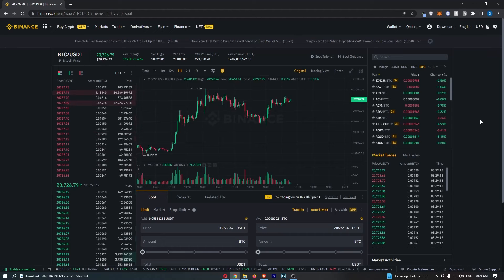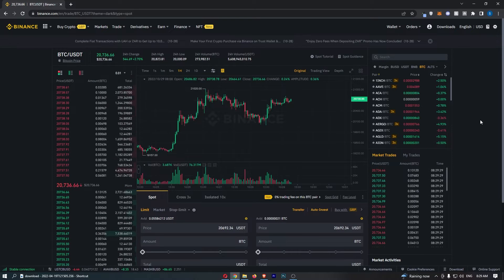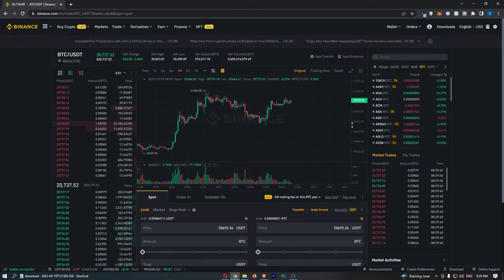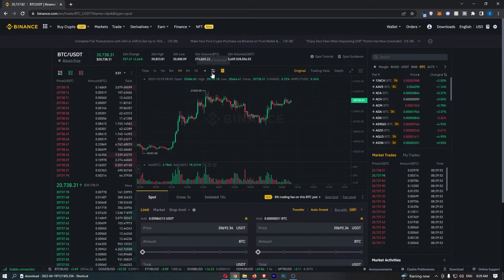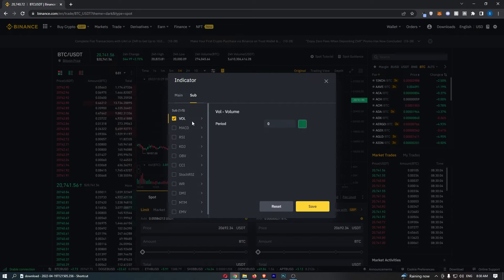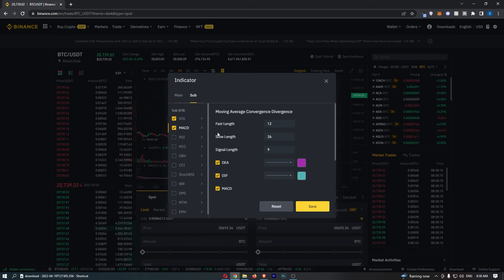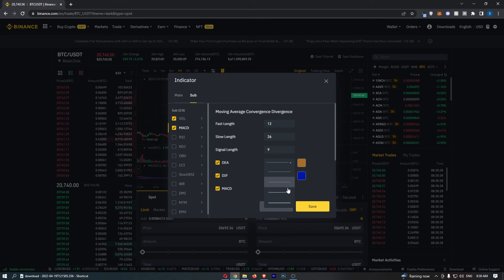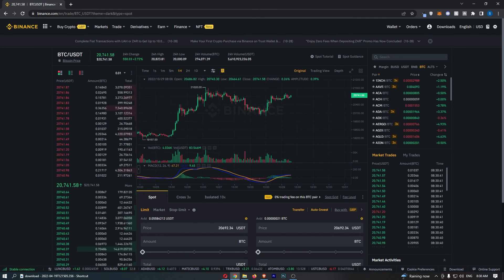How To Add MACD Indicator to Chart on Binance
In this tutorial I will show you How To Add MACD Indicator to Chart on Binance